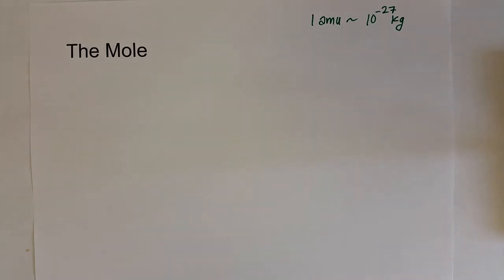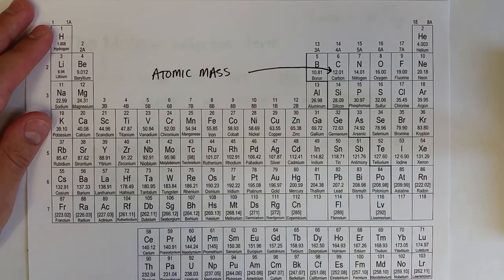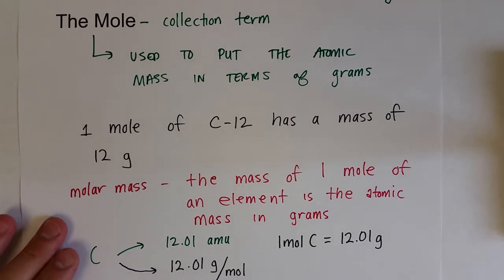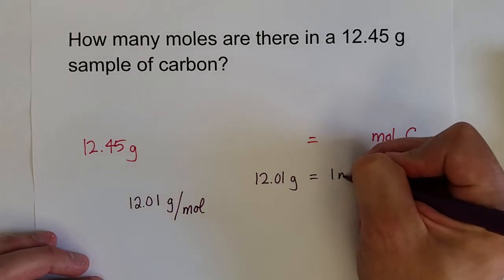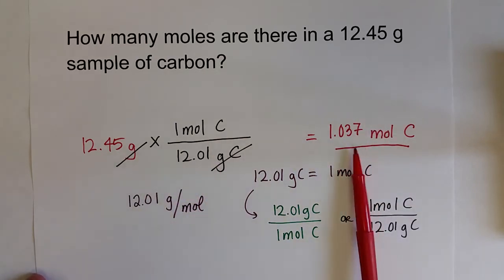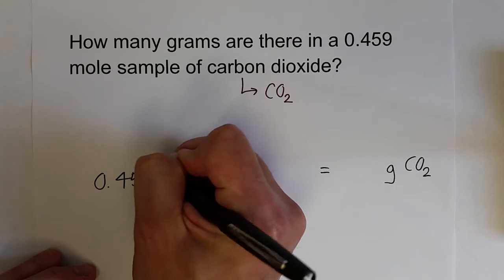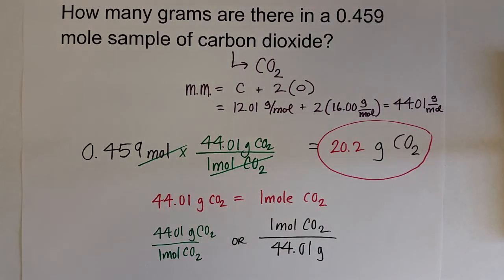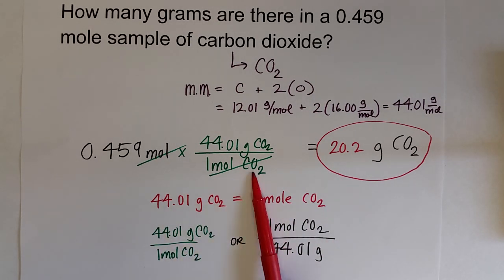Stoichiometry 5.2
Introduces the concept of the mole.